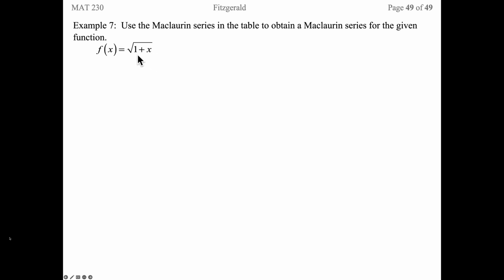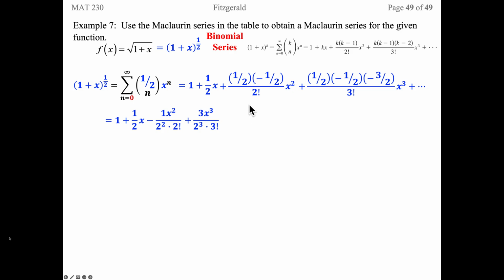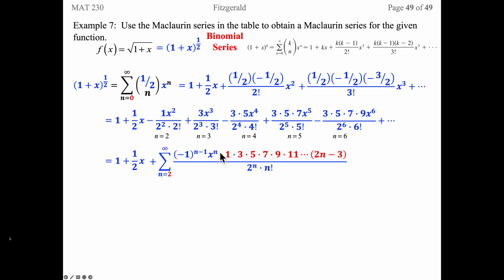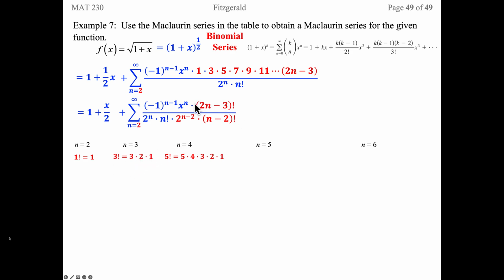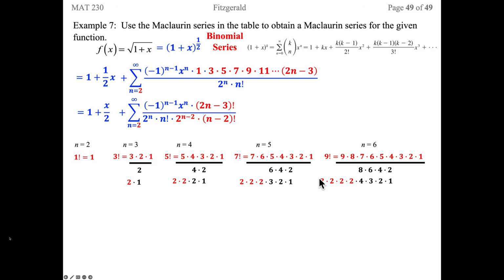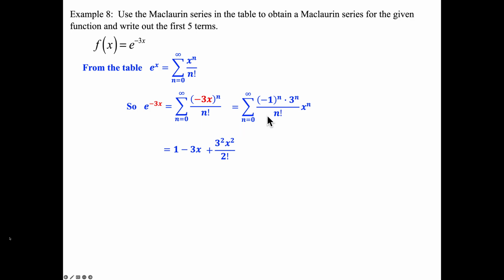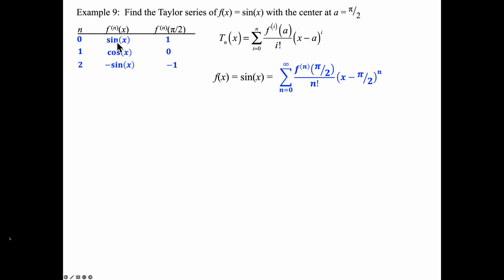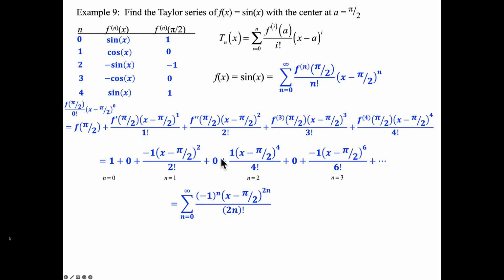MAT 230 9 10 3